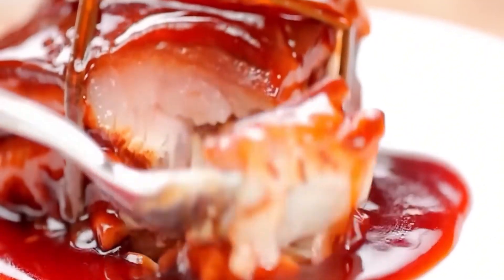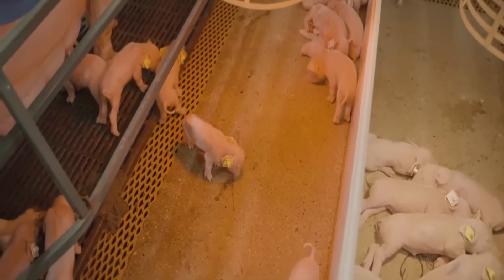Tech Meets Agriculture – How Technology is Changing the Way We Raise and Process Pigs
🚜🐖 In this eye-opening documentary, discover how advanced technology is transforming pig farming — from breeding and feeding to slaughtering and processing. Gone are the days of traditional pig pens and manual labor. Today’s smart farms use AI, IoT sensors, automation, and genetic engineering to raise pigs with unprecedented precision, efficiency, and hygiene.

🔍 You’ll explore:

Smart pig breeding and AI-driven health monitoring

Automated feeding systems and climate-controlled barns

Waste treatment and eco-friendly farming

How these innovations affect food safety, the environment, and global meat supply

🌍 Whether you're a tech lover, sustainability advocate, or curious about the food on your plate, this video will redefine how you think about agriculture and meat production.

📌 Watch now and see how technology is revolutionizing the pork industry.